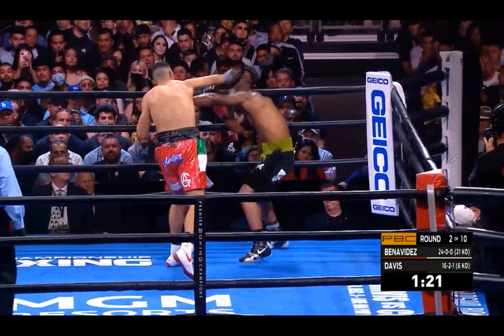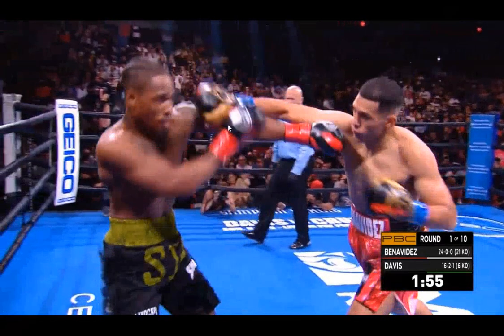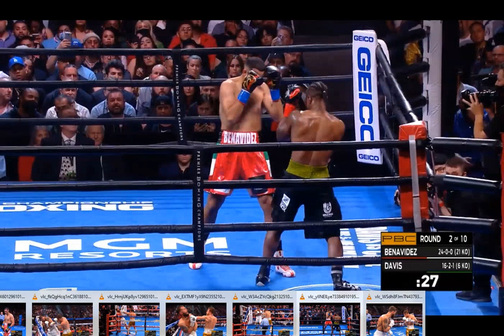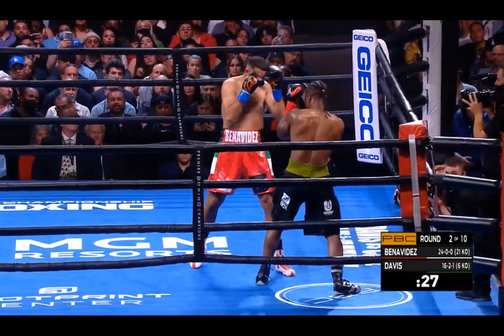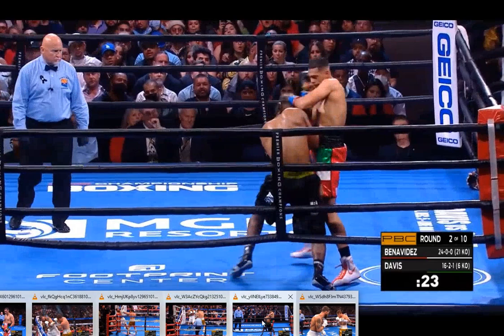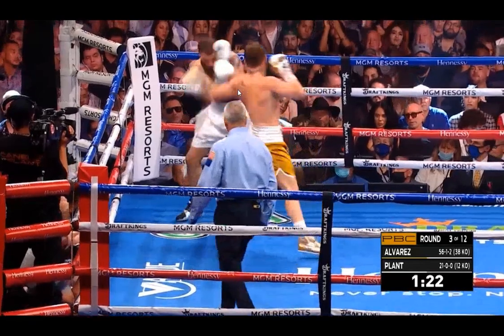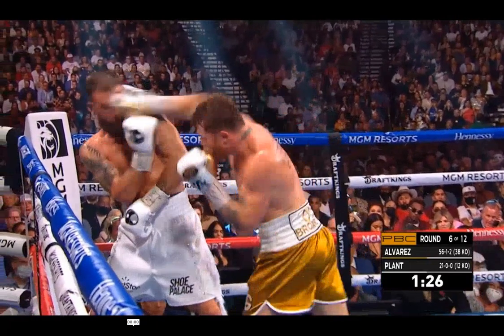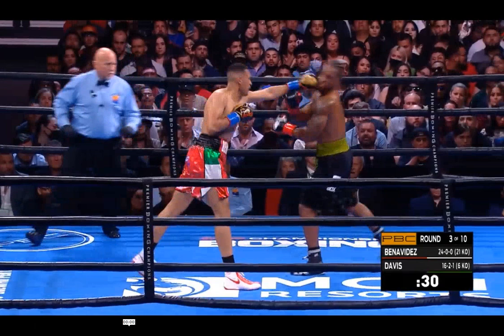Pre fight Breakdown and Prediction - Sequence Selection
Learn the footwork of Kovalev and Usyk and the secret to their Pendulum SPEED AND POWER

Partner drills to beat the Jab. Learn to get on the line and off the line, set up pendulum steps, control the line and learn where your feet go, your hands, your head. Learn how to do all of these things in BOTH stances. Testimonial of the fighters that are featured in this 4 hour video series available on it's page.

Benavidez David Caleb Plant Prediction breakdown Film study